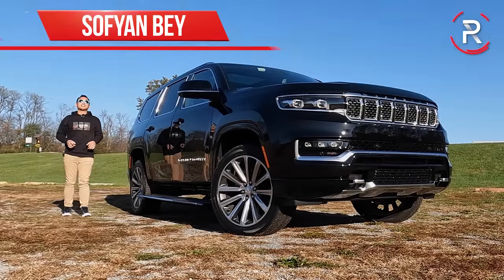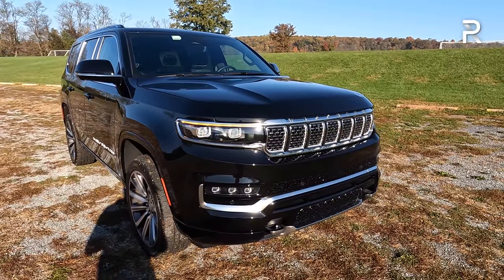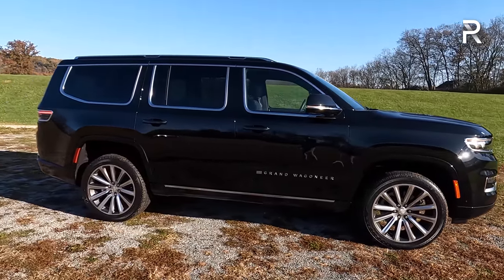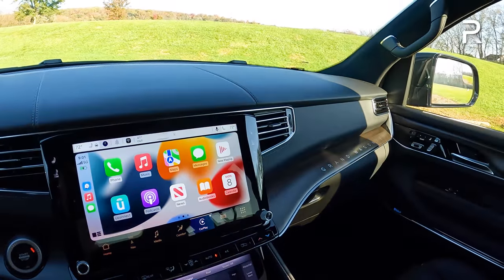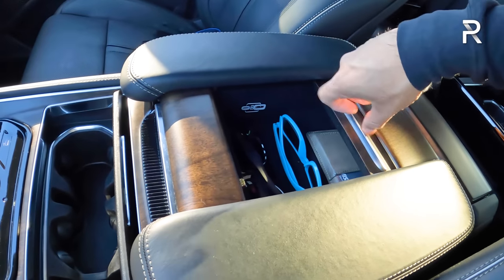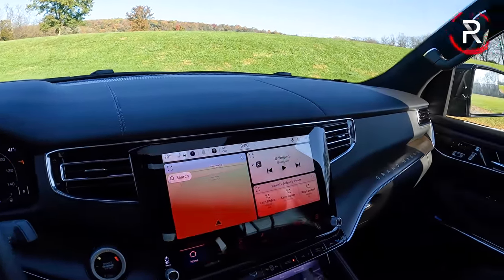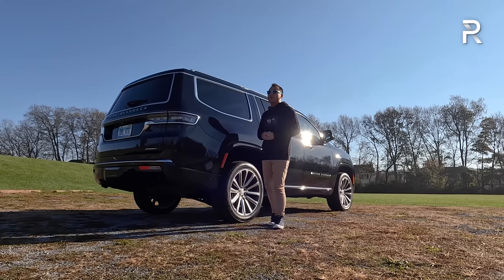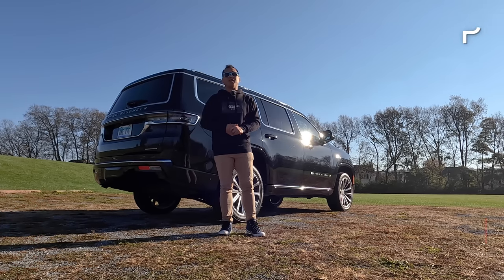The 2022 Grand Wagoneer Series II Is A Flagship Worthy Luxury Jeep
The GrandWagoneer and Wagoneer nameplate is back after a three decade long hiatus! While the JeepGrandWagoneer competes directly with trucks like the Cadillac Escalade and Lincoln Navigator, the JeepWagoneer is the same size, but down a price class to go against vehicles like the new Toyota Sequoia, Ford Expedition, and Chevrolet Tahoe.